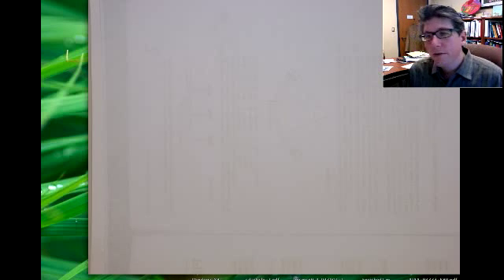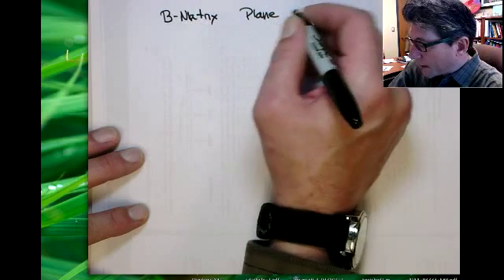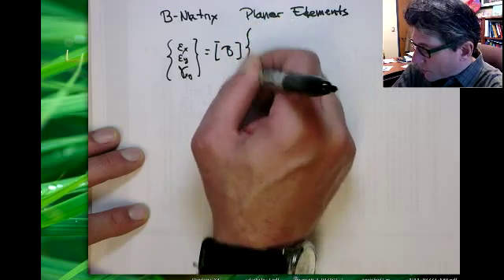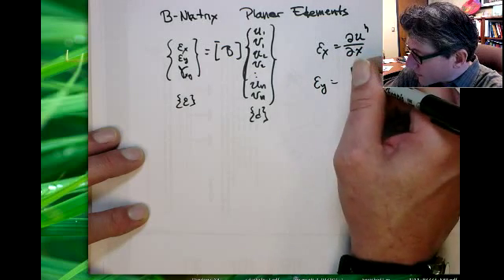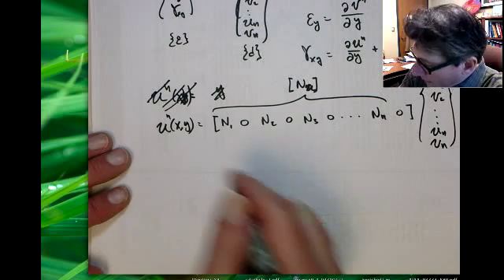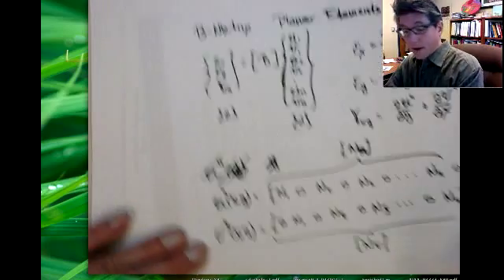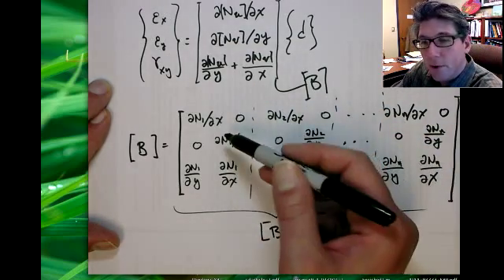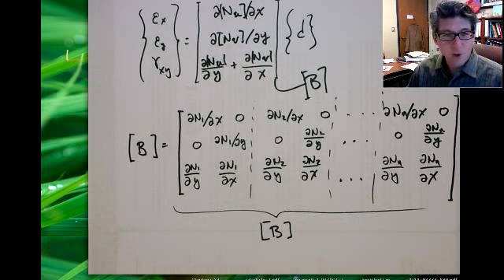B Matrix derivation.mov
A quick review of the derivation of the B-matrix for planar strain